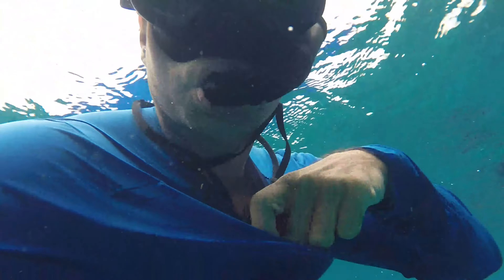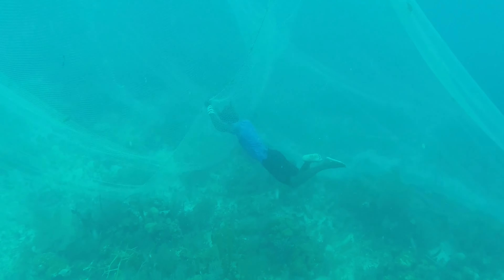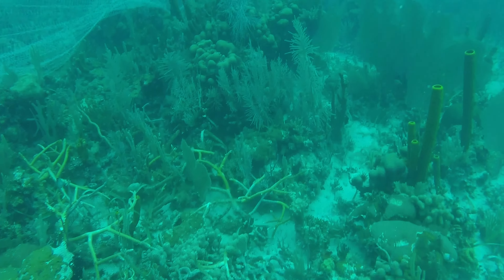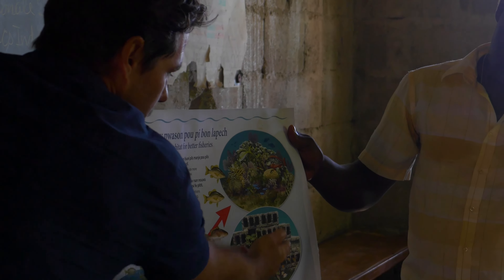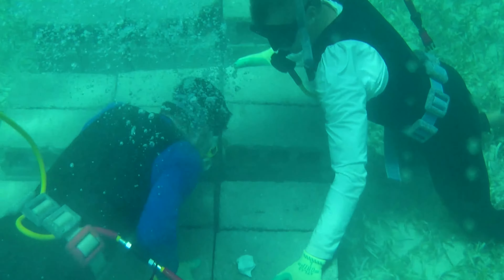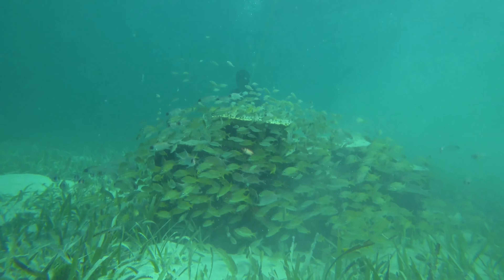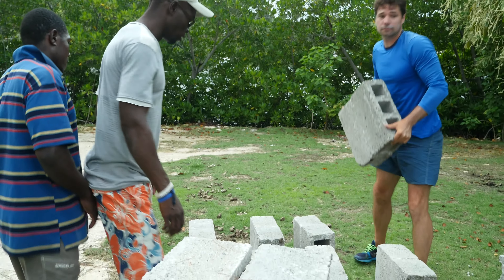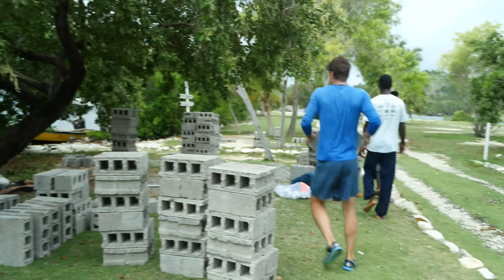Finding More Fish in the Sea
MEET THE MOMENT: Big challenges take big ideas and bold approaches. Learn how LSA tackles the issues that need us now

Assistant Professor Jacob Allgeier studies how nutrients and energy cycle through tropical ecosystems in order to better manage fisheries. The artificial reefs he’s building are an inexpensive, effective way to sustainably improve fisheries’ productivity. It’s important work, Allgeier says, “because people are hungry. It’s really that simple.”

Haiti Videography by: Matt McCoy